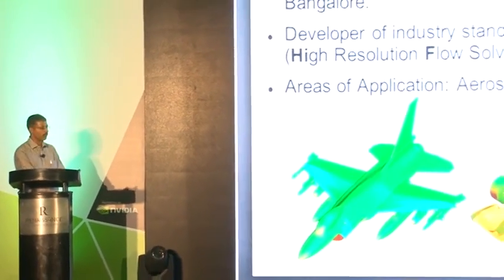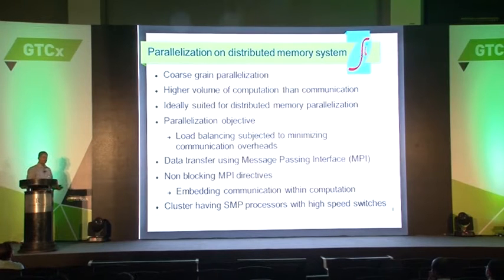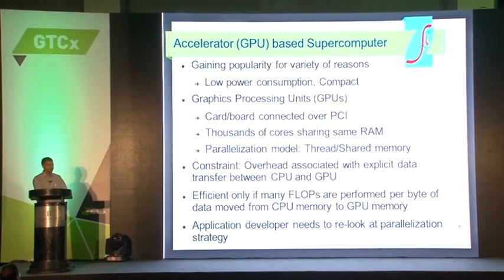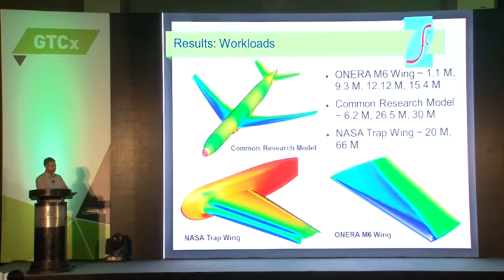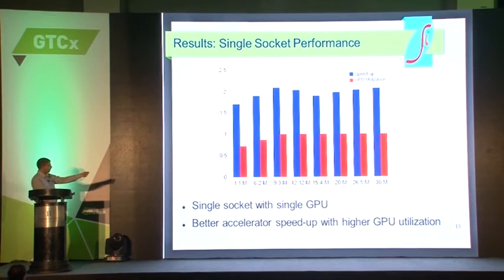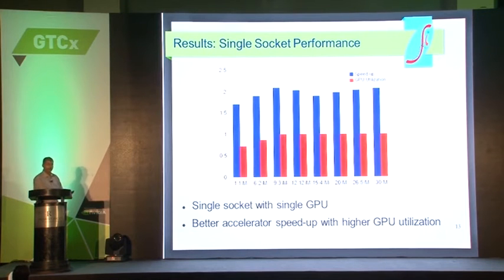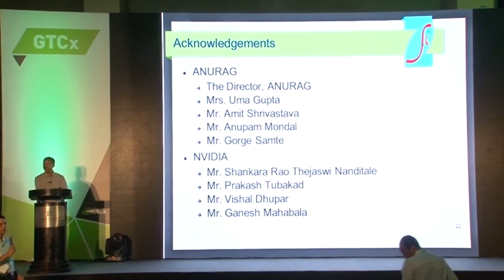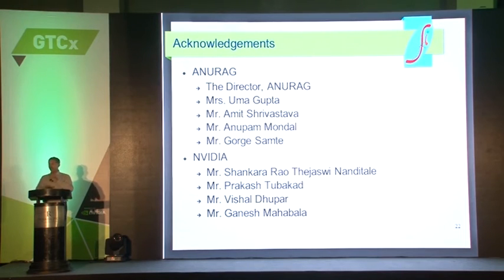'Make In India' Parallel CFD solver on GPU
Many CFD algorithms lend themselves to coarse grain parallelization on distributed memory HPC Platforms. The introduction of GPU as compute device has inspired CFD application developers to re-look at the parallel implementation of some of the common CFD algorithms. This work discuss about porting a CFD solver HiFUN on to the GPUs. The code HiFUN is a parallel CFD solver developed for multi-node CPU based HPC platforms and shown to scale over several thousand processor cores.  The challenge at hand is to harness the computing power of GPU without compromising the inherent parallel scalability exhibited by HiFUN. A hybrid parallelization strategy employing both MPI and OpenACC  directives is made use of in the solver.  It is demonstrated that the use of GPUs along with CPUs accelerates the computations by a factor of about 2.3. The work also discusses about the scalability of the solver on multi-node CPU-GPU based super computing platforms.